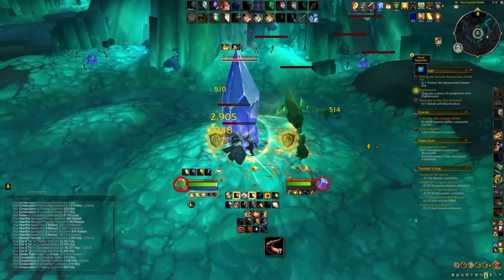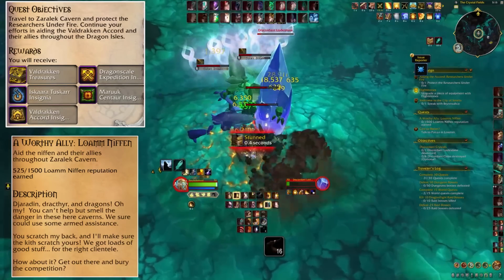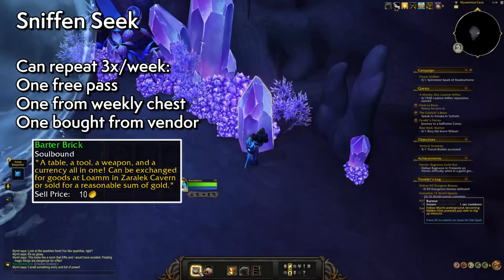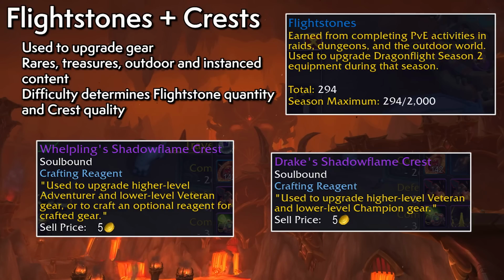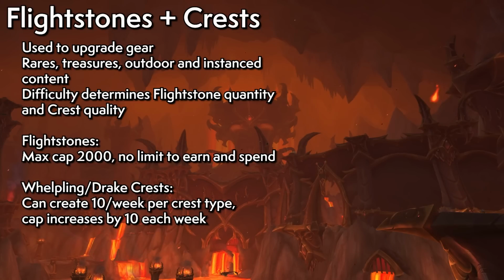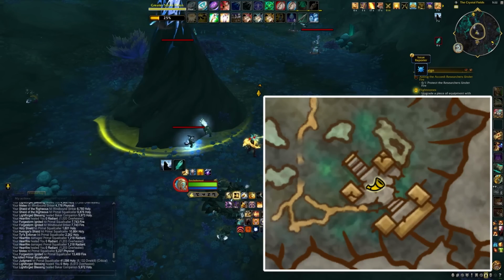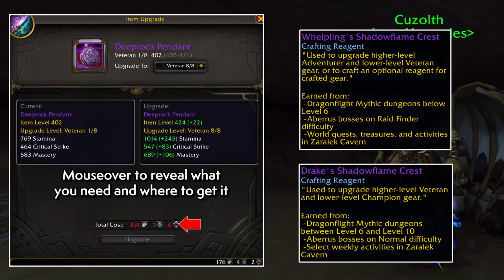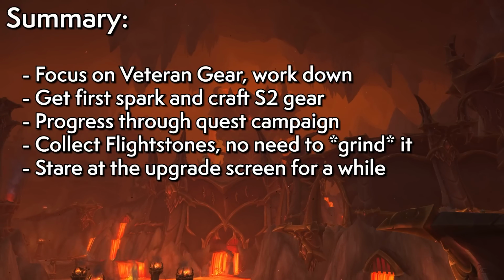THE 10.1 Preseason Gearing Guide! Dragonflight Embers of Neltharion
Patch 10.1 Embers of Neltharion is taking gearing in new directions but the one week preseason will give us a chance to ease into it! I'll help prepare you for what's coming this week before things really ramp up at the start of Season 2!